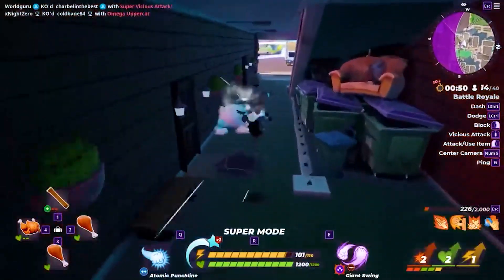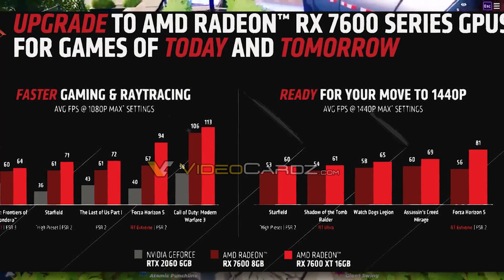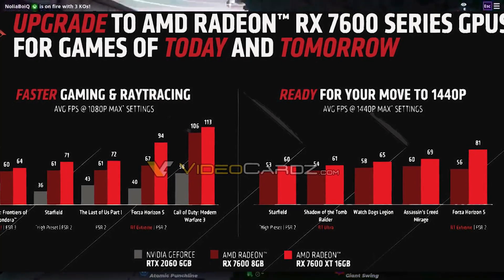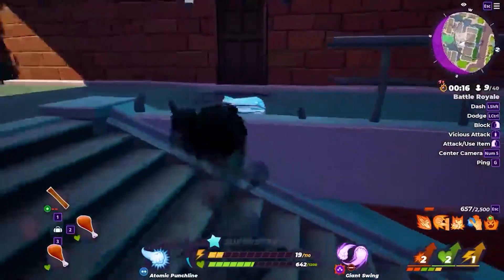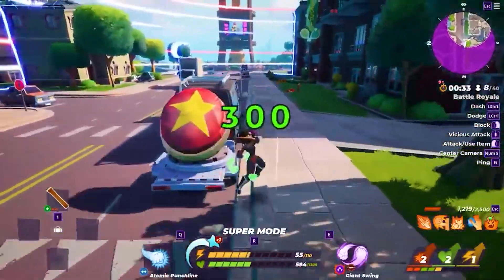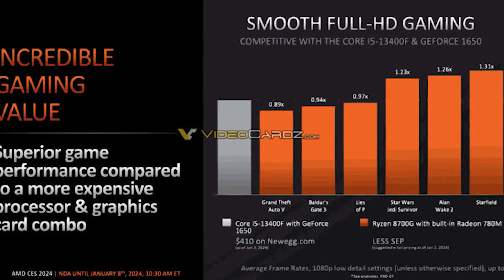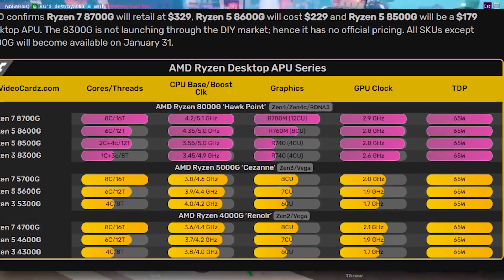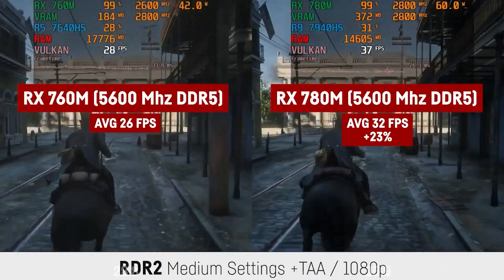RX 7600 XT 16GB Leaked Performance + Ryzen 8000g Benchmarks vs GTX 1650 !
Hey so today we're Taking a look at the Upcoming RX 7600 XT 16GB GPU from AMD and the Leaked Benchmarks of the Ryzen 8000G Series APUs with the Flagship Being the Ryzen 7 8700G and the Radeon 780M iGPU with Both offering at the Price Tag of $330 so It's a bit of a hefty Price so let's Find out

Timestamps
00:00 Ryzen 8000G Leaked Performance
00:30 RX 7600 XT Discussion
02:30 Why I don't Like the 7600 XT 16GB
03:200 Ryzen 8700G Leaked Benchmarks
04:44 Ryzen 8700G vs 8600G Big Difference

Timestamps
Ryzen 8600G Leaks
Ryzen 8700G Leaks
RX 7600 XT 16GB GPU
RX 7600 XT Gaming PC
RX 7600 XT 16GB vs RTX 4060
RYzen 8700g vs GTX 1650
AMD BudgEt PC 2024
8700G vs 5700G
8600G vs Ryzen 5 5600G
Budget Ryzen 8000G Gaming PC
Best value RX 7600 XT
8600g Gaming PC
7600XT Budget PC
7600 XT CPU Combo 2024
Best Budget PC
700 Gaming PC 2024
leaked Benchmarks RX 7600 XT
RX 7600 XT vs RX 6800